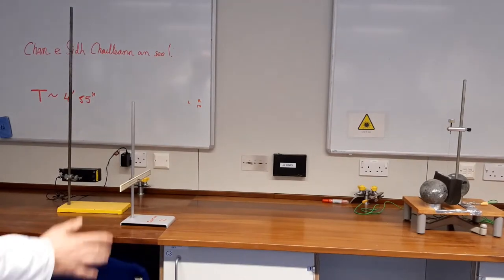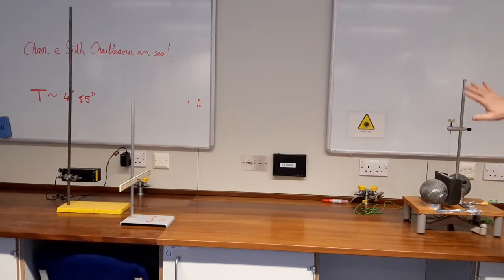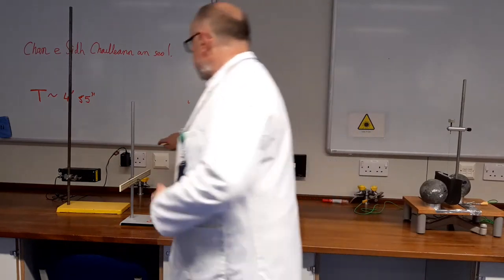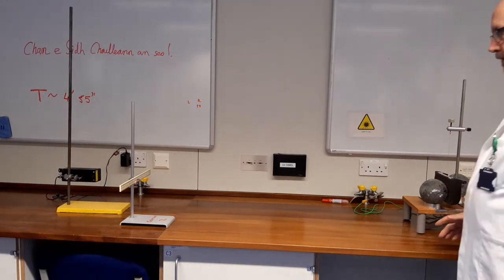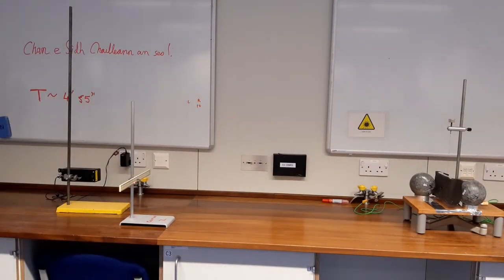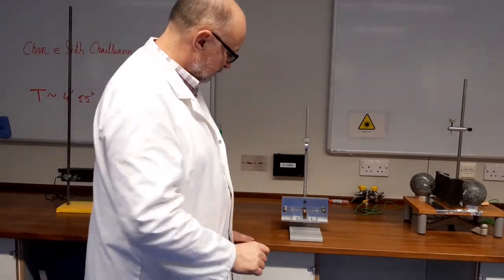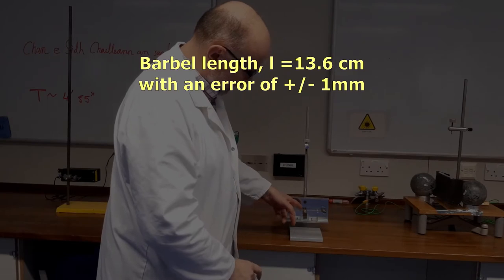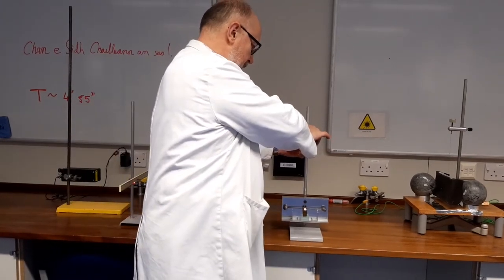Gravitational Constant by Cavendish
Tracker software (from Physlets.org) is used to trace a reflected beam on a torsion balance as large lead spheres are moved.
The data is provided so that students can create their own estimate of "G" in video overlays.
Up to 3'50" is a description of the apparatus.
The value of T on the board may be a red herring.
The scale full length is 20.0cm